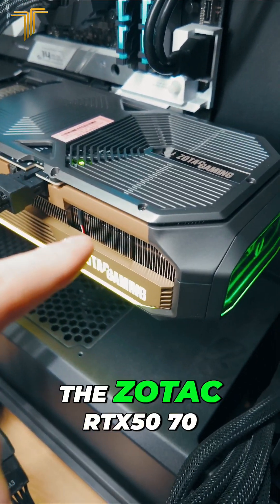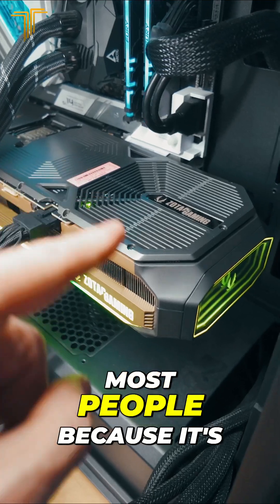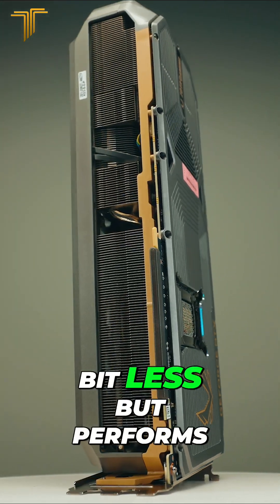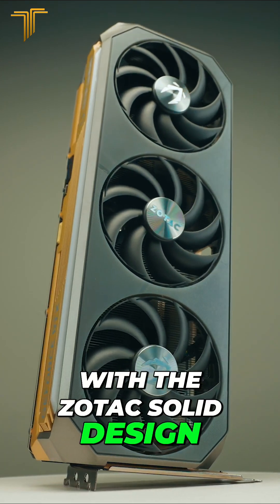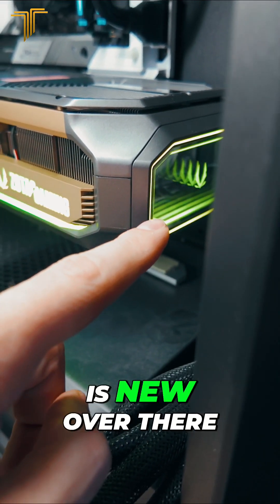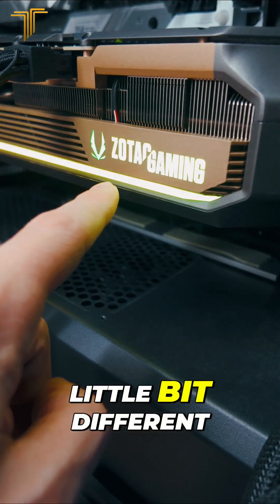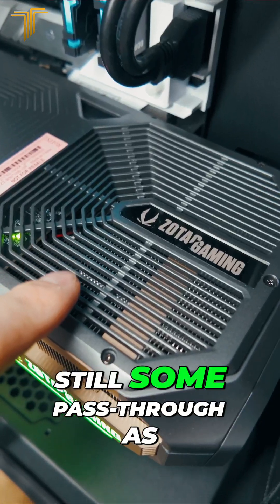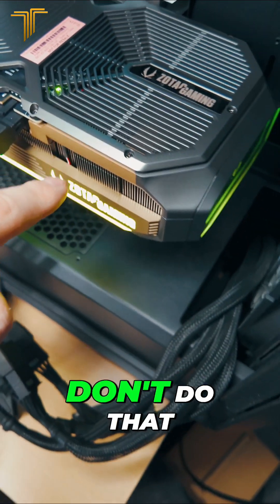Zotac RTX 5070 Ti: MOST popular 50-series GPU!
Discover the Zotac RTX 5070 Ti, the standout GPU from the 50 series. With impressive performance close to the 5080, unique design features, and an innovative infinity mirror, this review dives deep into what makes this graphics card a must-have for gamers!